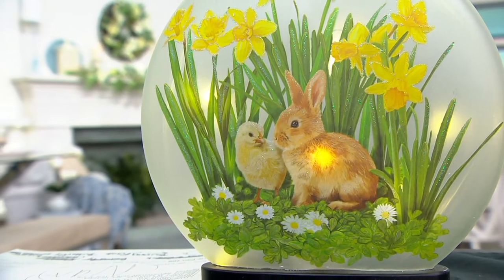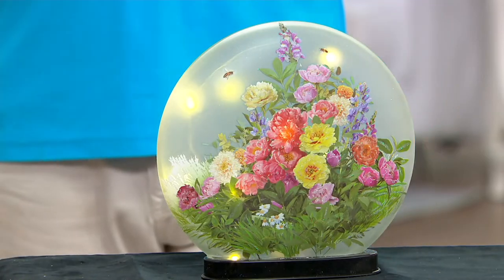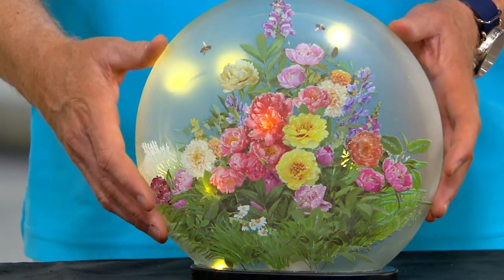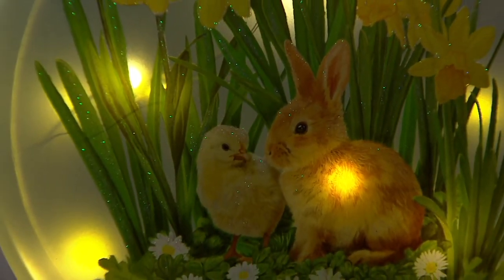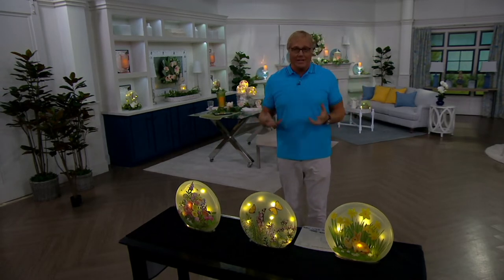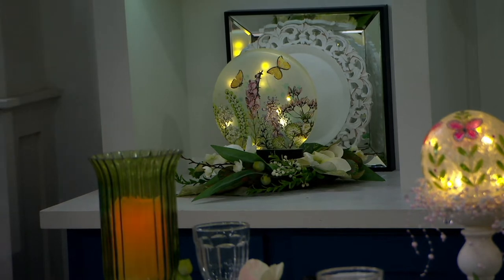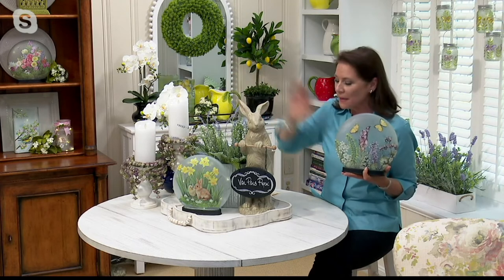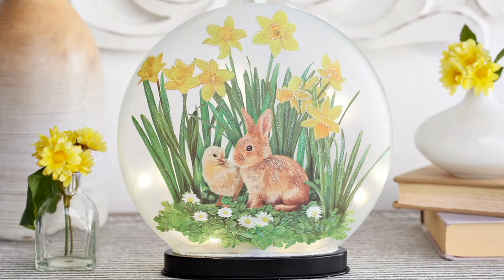Illuminated 10" Slim Glass Sphere by Valerie on QVC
Illuminated 10" Slim Glass Sphere by Valerie

This slim glass sphere illuminates your space with a warm glow, displaying a scene of spring to help thaw that winter chill. Whether you choose to place it on your mantel, the kiddo's bedside, or your coffee table, it's a piece of home decor you'll always treasure. From the Valerie Parr Hill Collection.